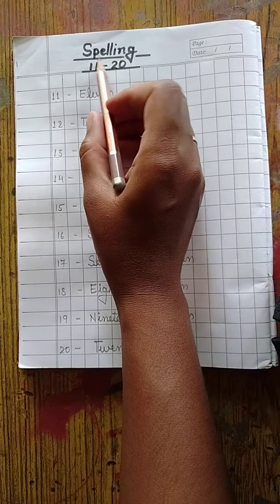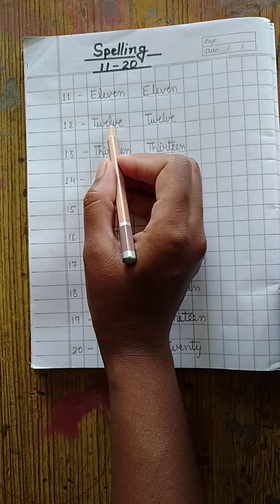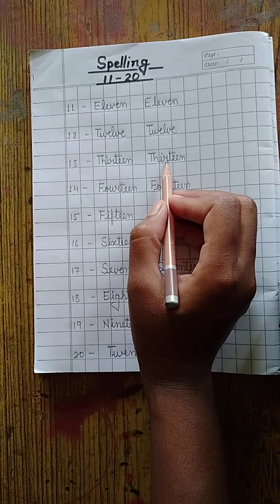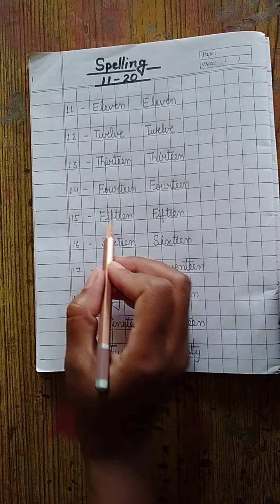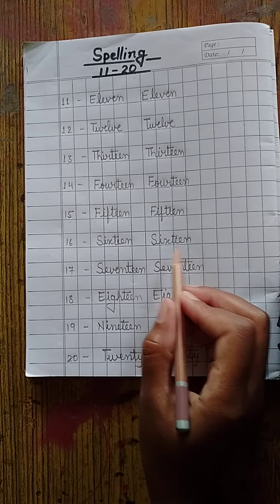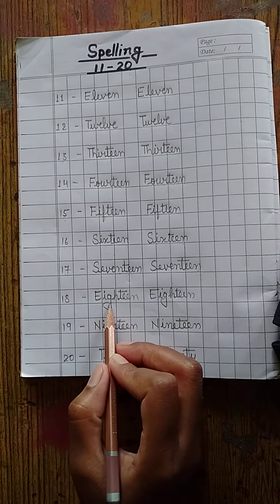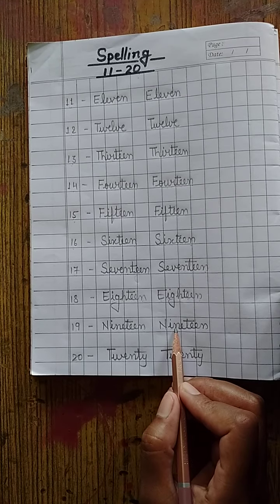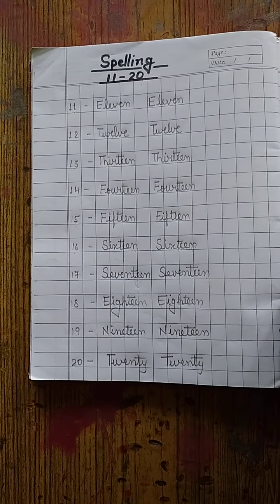Class - UKG Maths